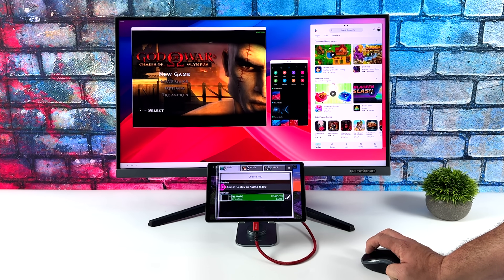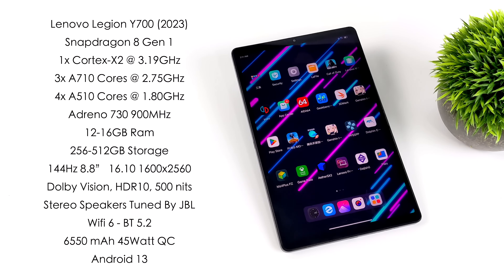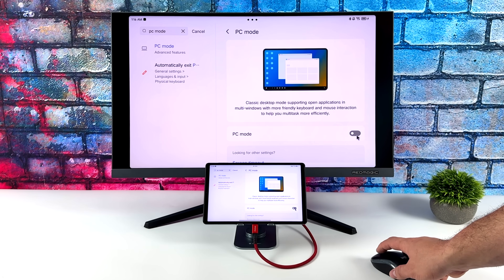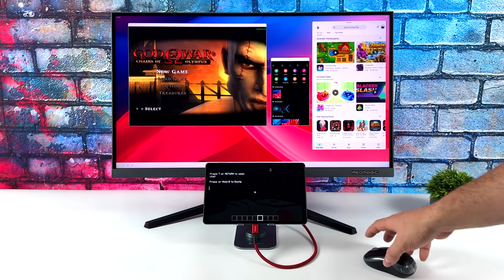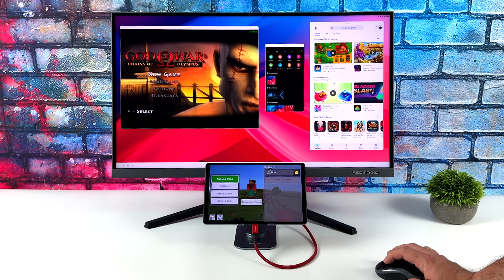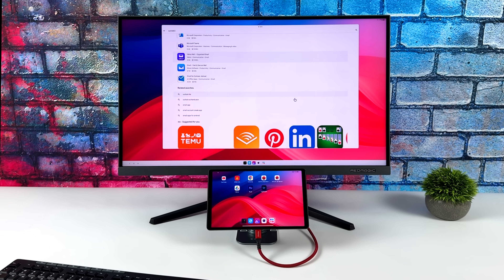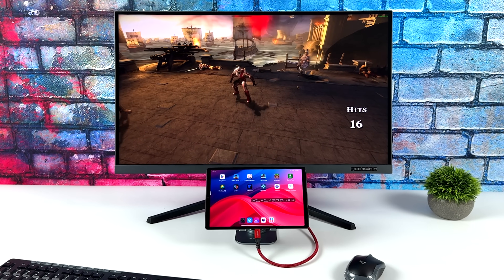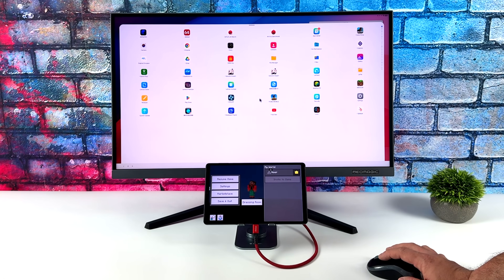The New 2023 Lenovo Legion Y700 Tablet Is Also A Gaming PC EMU Machine! Desktop Mode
In this video we turn the new Lenovo Legion Y700 Tablet into an Android Powered Desktop PC, Emulation /Gaming Console! With Desktop Mode Or PC mode it’s super easy to do! The New  2023 Lenovo Legion Y700 is is the best 8”gaming tablet of 2023! Updated with the Snapdragon 8 Gen 1 and a beautiful 8.8” 144Hz Display the new 2023 Y700 is perfect for on the go android gaming and emulation

USB Type C Hub with 4K HDMI
USB Type-C Computer Monitor

ETAPRIME
12400 Wake Union Church Rd PMB 239